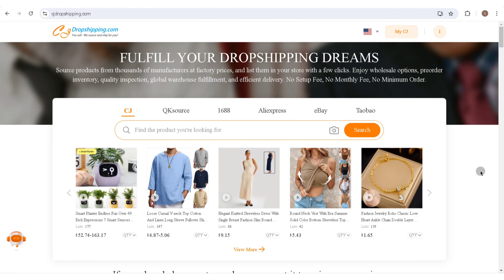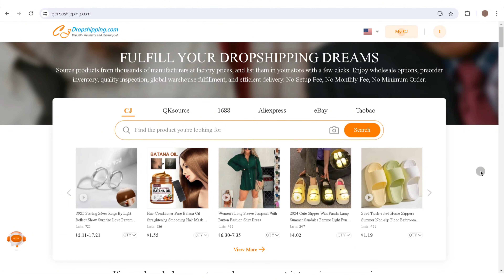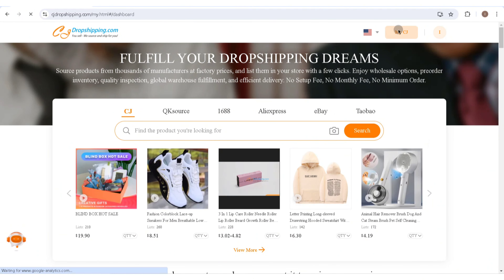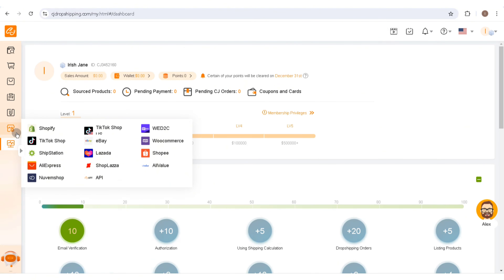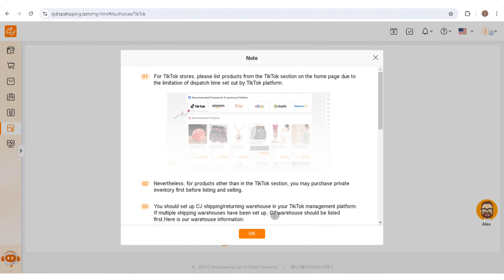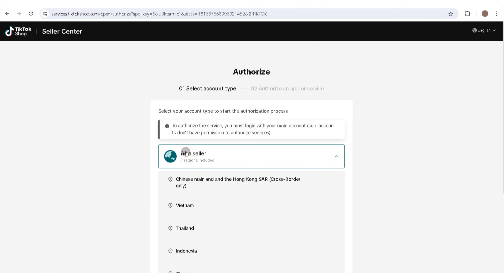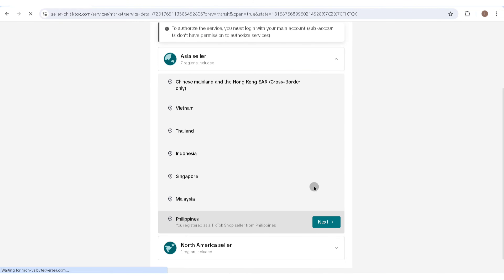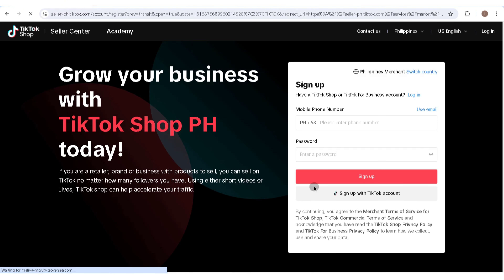How to Connect CJ Dropshipping to TikTok Shop (Full Guide)